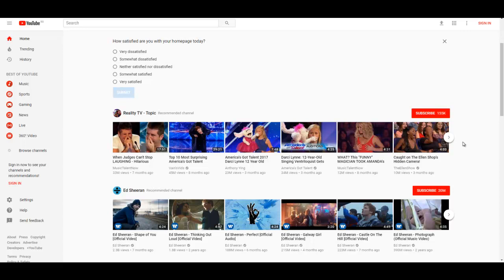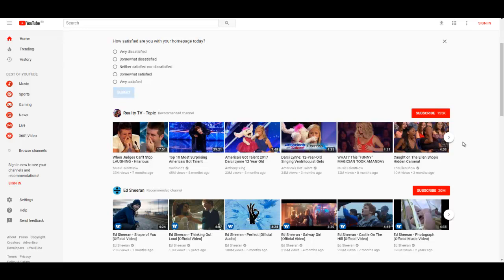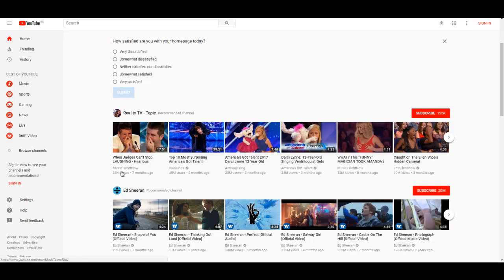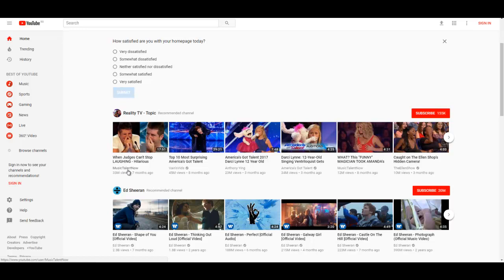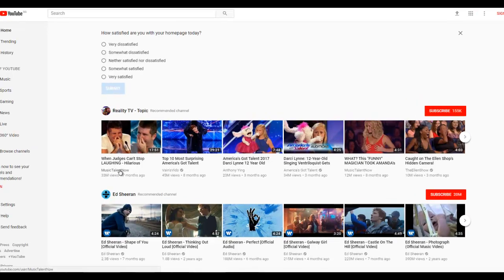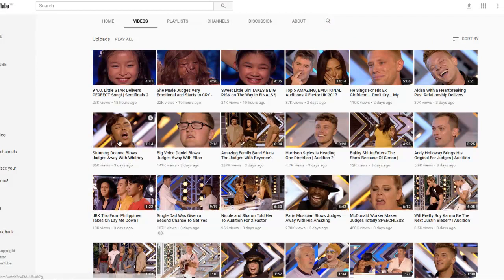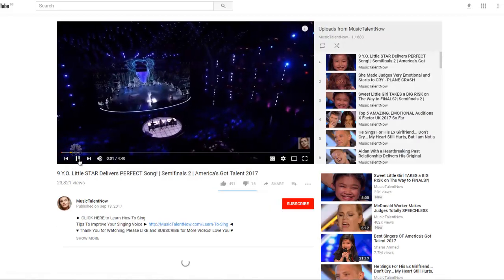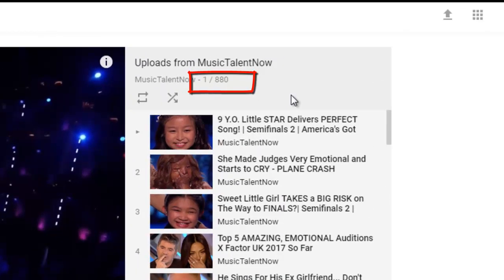How to see total videos a youtube channel has - Works for New Version of Youtube!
The old method no longer works for the new version of Youtube. This is a tad inconvenient but this is how you can see the total number of videos on the new youtube.